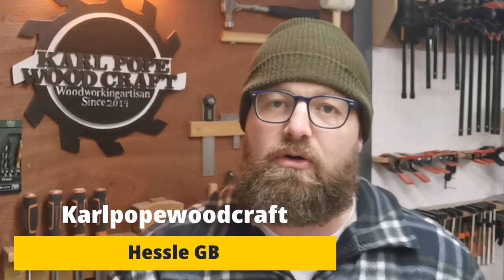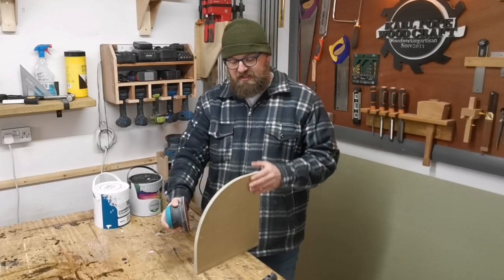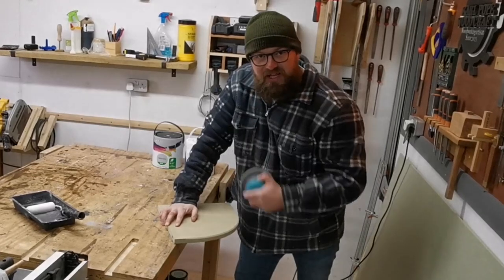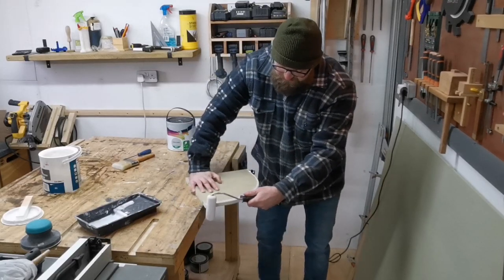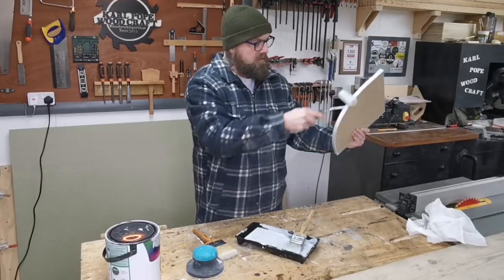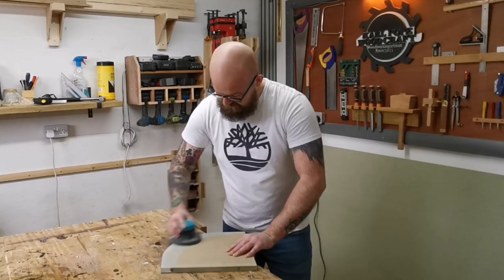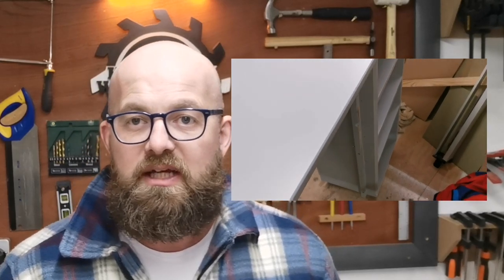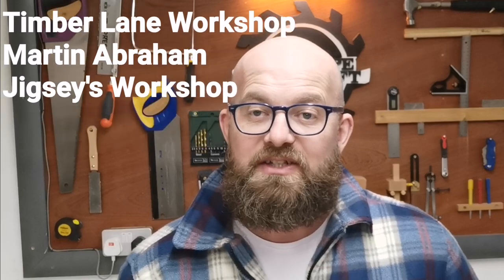How To Paint Mdf End Grain Made Easy Woodworking tips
How to paint mdf made easy woodworking. I'm today's video I try to dispel the myth of the dreaded mdf edges and how to paint them. Woodworking, painting mdf mrmdf.

Instagram Karlpopewoodcraft